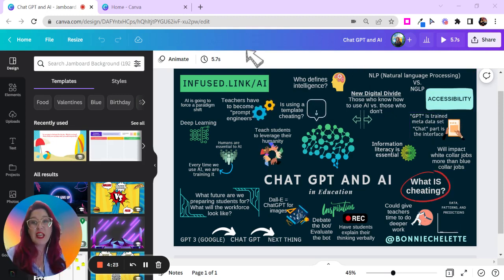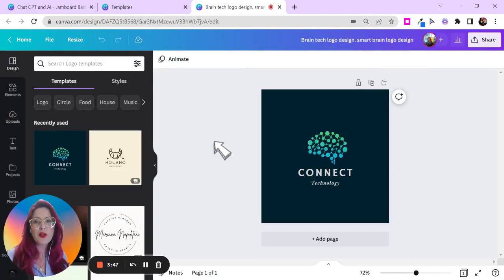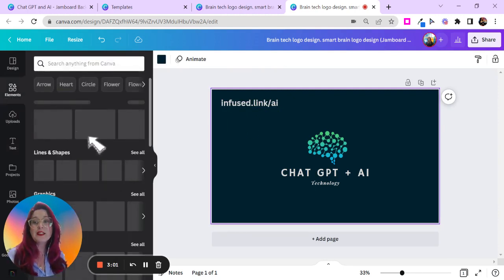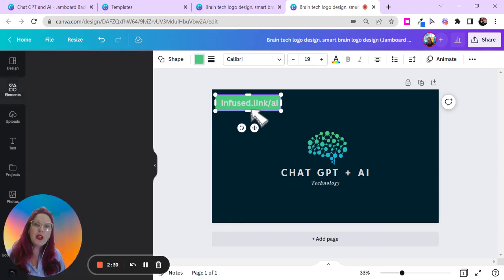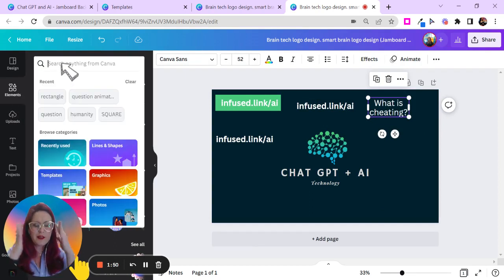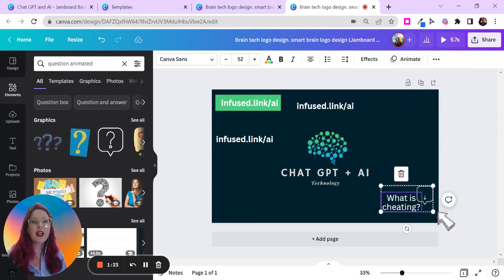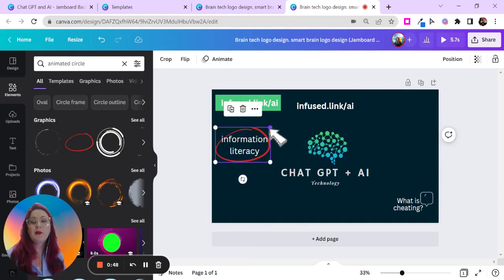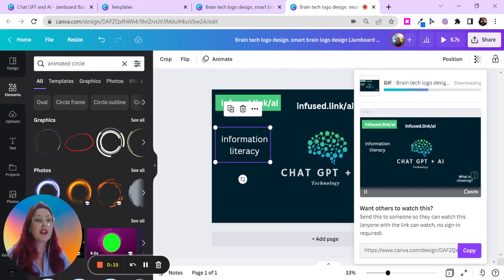Sketchnoting with Canva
An educator on Twitter suggested I make this tutorial on how I made my sketchnote of Matt Miller, Holly Clark, and Ken Shelton's presentation on Chat GPT and AI in Education. Hope you find it helpful!

You can find the link to the original graphic